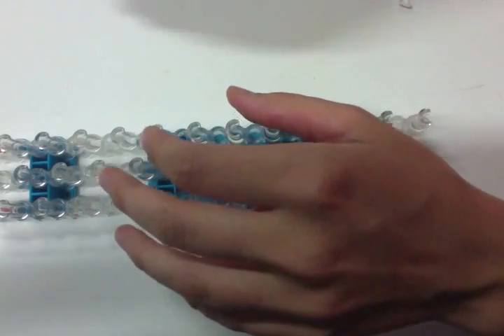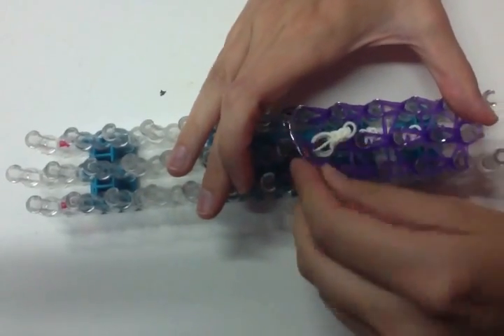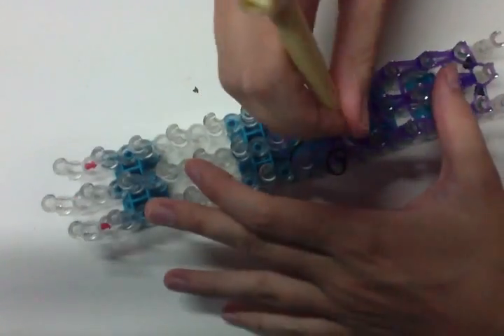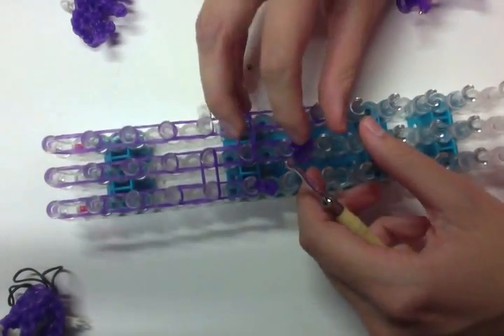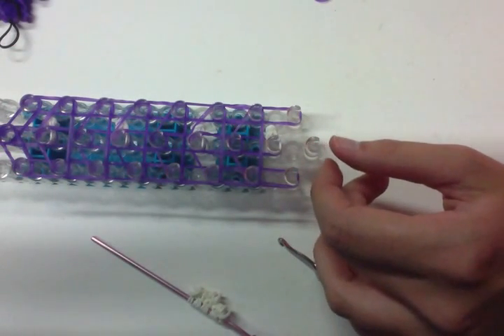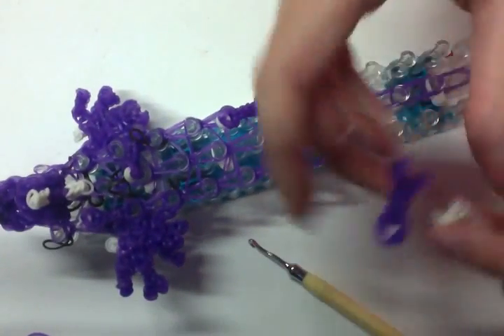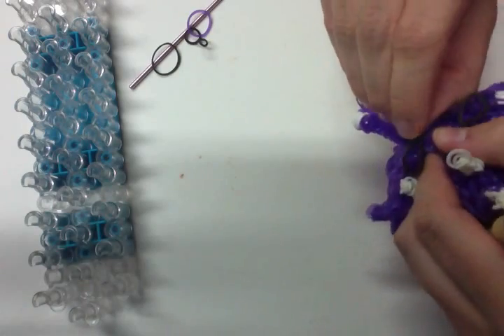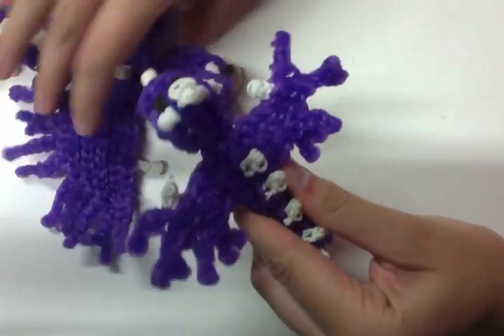How to Loom Your Dragon (Flightmare Baby, 1 Loom)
PLEASE ONLY SELL MY DESIGNS IF YOU GIVE ME CREDIT AND INCLUDE A LINK TO MY YOUTUBE CHANNEL.
1 Loom Required, 350 Jelly Purple, 2 Black, 70 White.